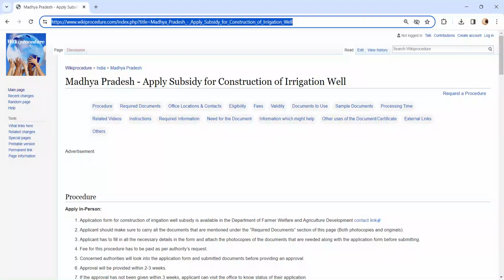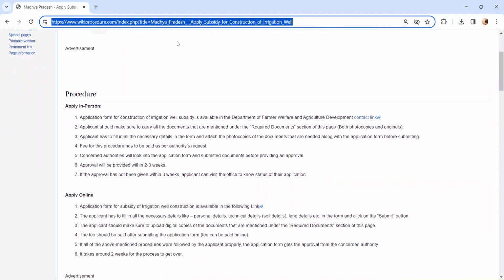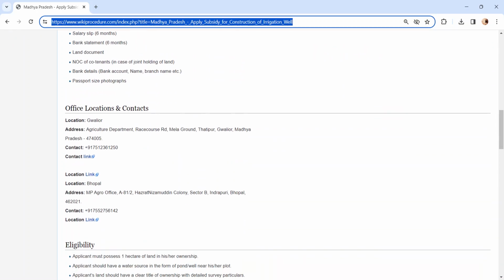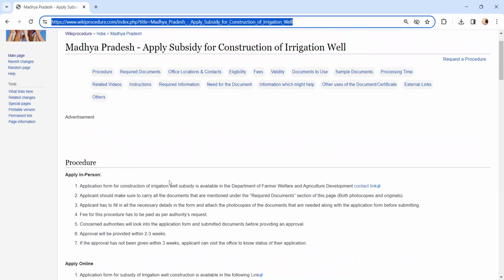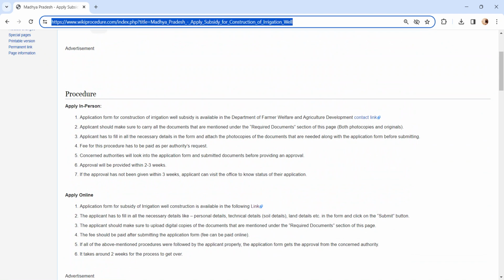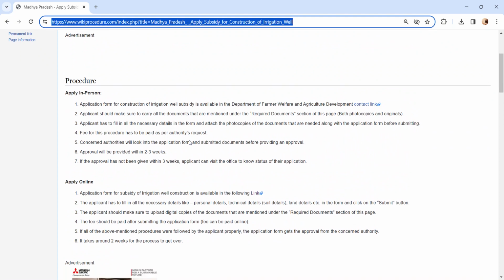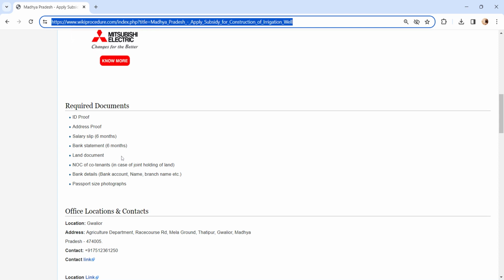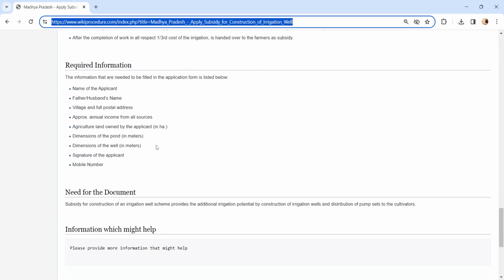Madhya Pradesh - Apply Subsidy for Construction of Irrigation Well (Online)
This video provides you information related to Apply Subsidy for Construction of Irrigation Well in Madhya Pradesh. Following link can take you to the page with more information Pradesh - Apply Subsidy for Construction of Irrigation Well#_